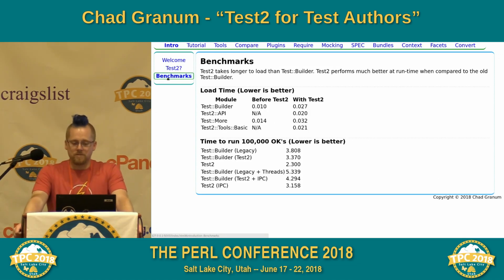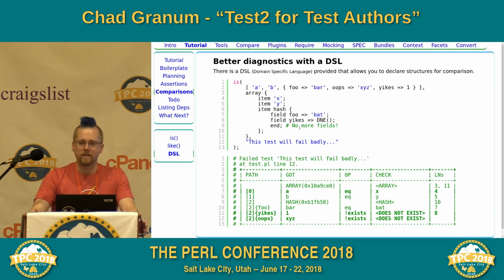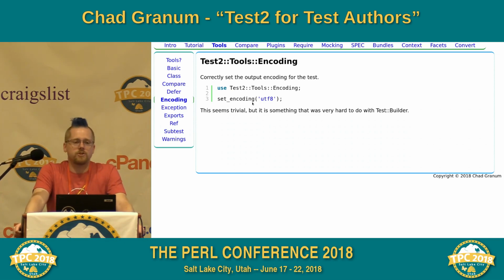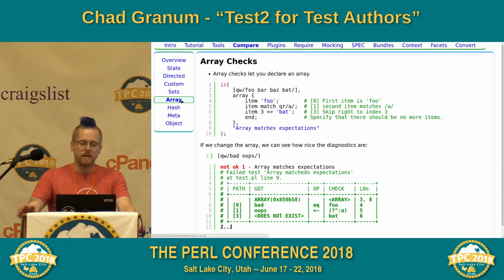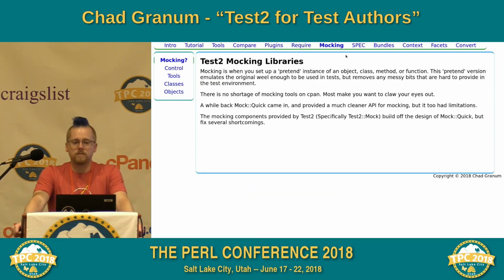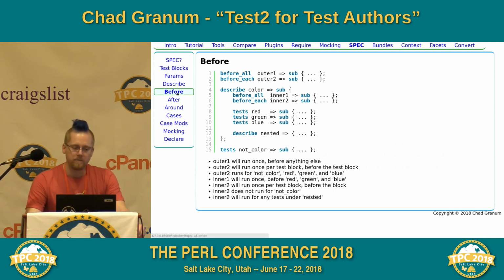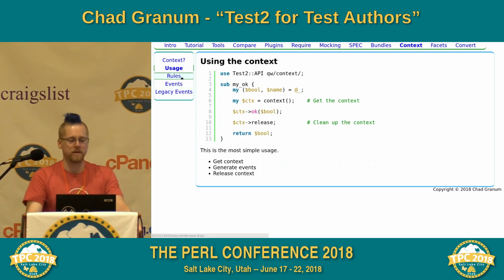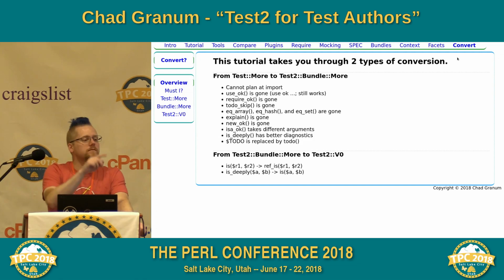Chad Granum - "Better testing with Test2-Suite"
This session will go over the tools of Test2 and Test2::Suite, how they compare to Test::More and similar tools. After this session you should be ready to take full advantage of Test2 for better/faster testing.